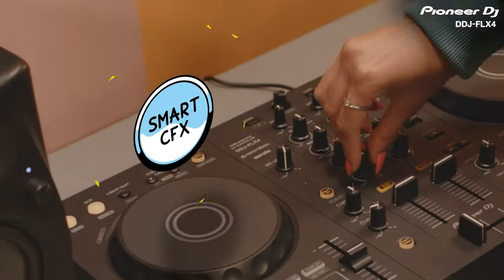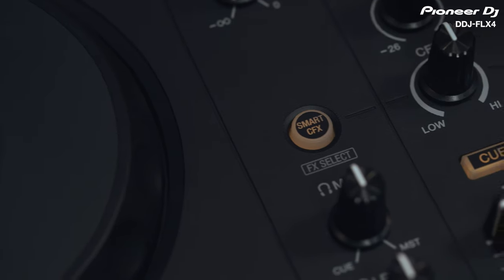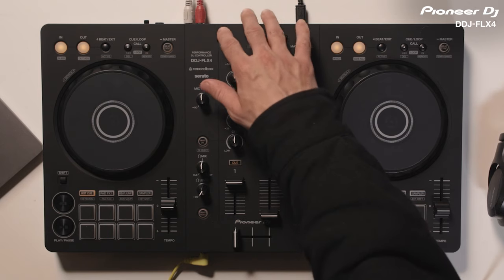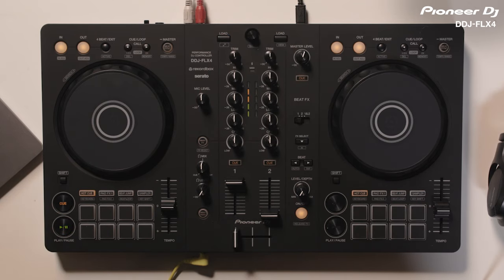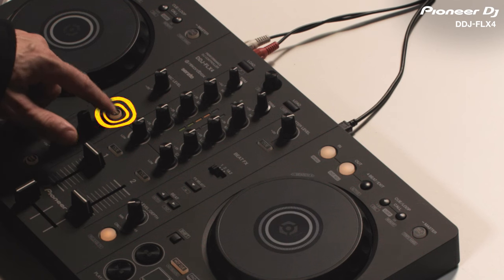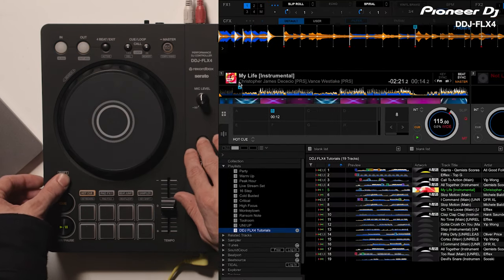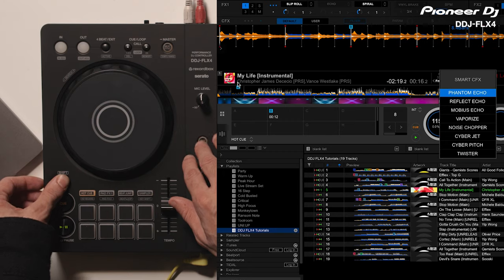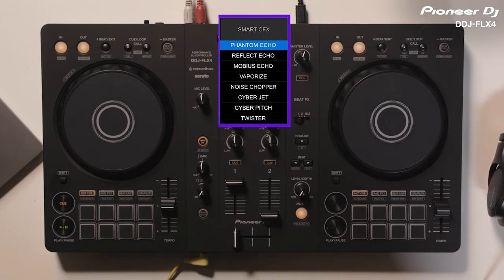DDJ-FLX4 Tutorial - SMART CFX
In this video we cover Smart CFX on the DDJ-FLX4 2-channel DJ controller.

Smart CFX lets you access built in pre-sets that use multiple effects and apply them with just one twist of a knob, adding drama to your sets.